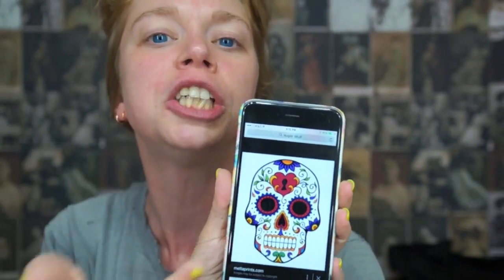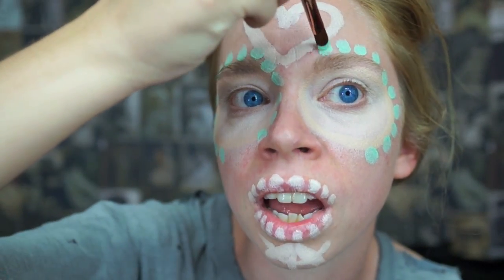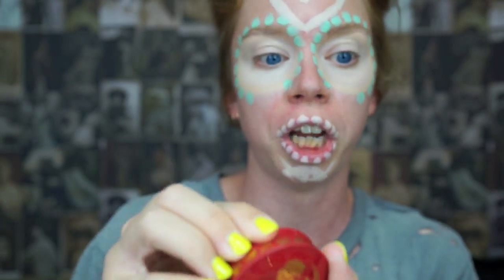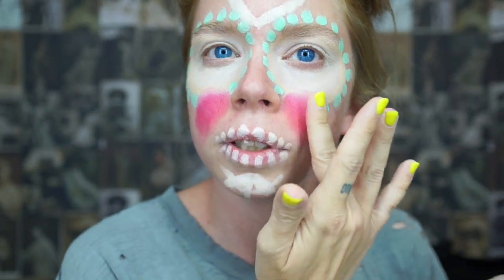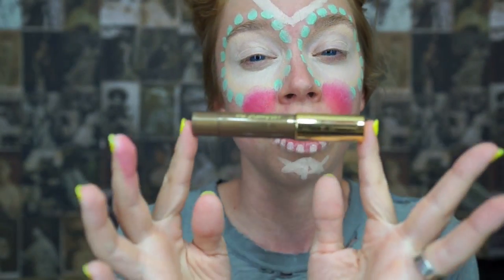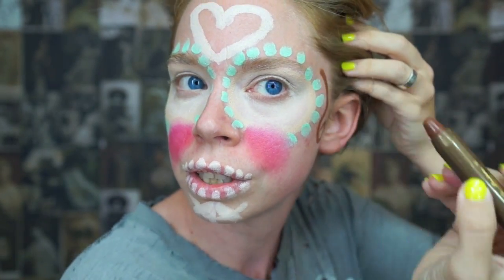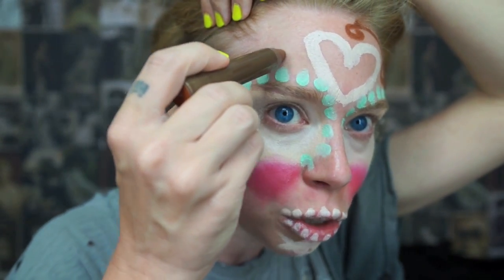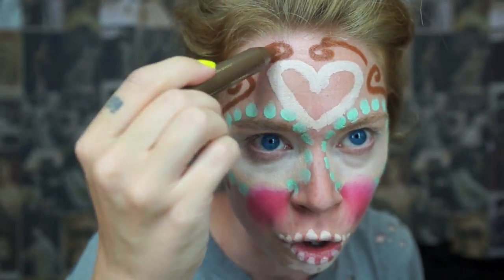SUGAR SKULL HIGHLIGHT & CONTOUR!